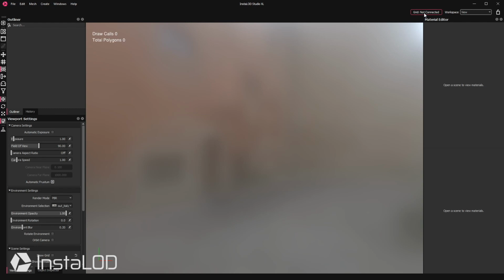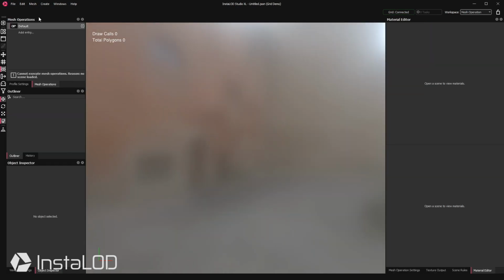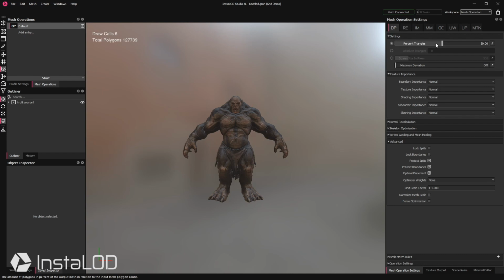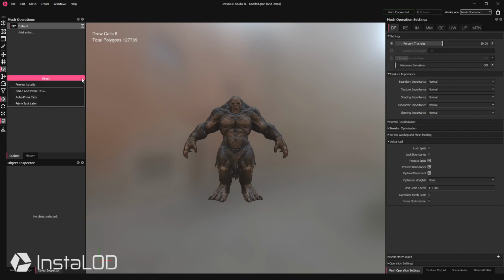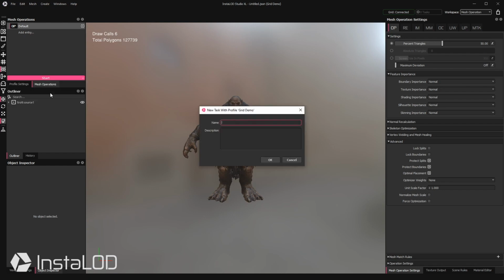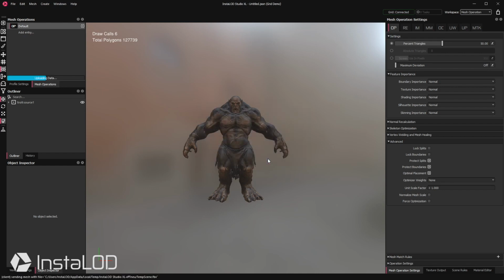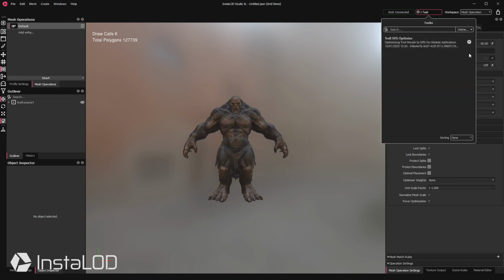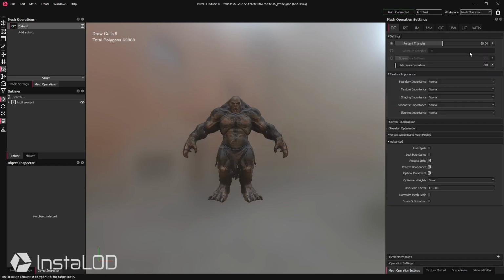InstaLOD Grid Series: Processing files with InstaLOD Studio XL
In this video, Calvin is going to take you through the process of processing files on InstaLOD Grid with InstaLOD Studio XL.

InstaLOD Grid enables you to easily deploy your own on-premise InstaLOD compute cluster. The entire InstaLOD technology stack will be immediately available to all members of your organization. At the same time the InstaLOD Grid strips away the need to install and learn a new software package - making it trivial to spread the technology within your operation. As demand for processing increases, you can easily add more processing nodes to your local InstaLOD Grid cluster.